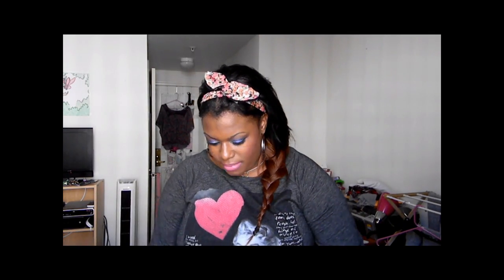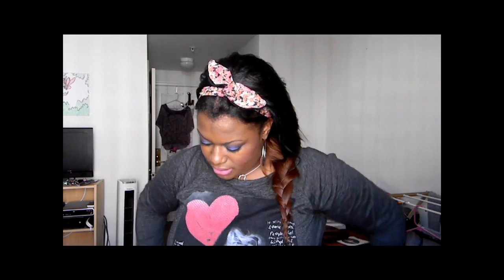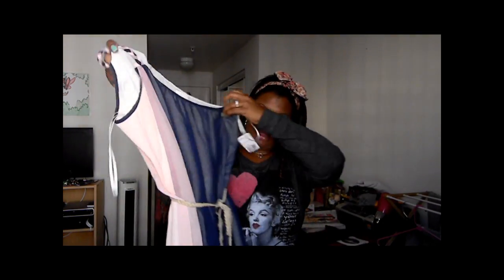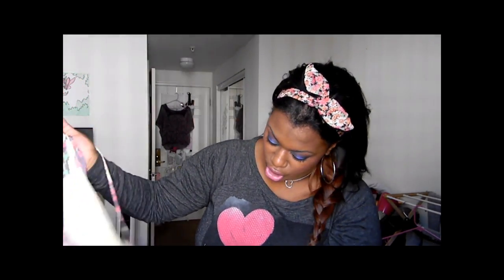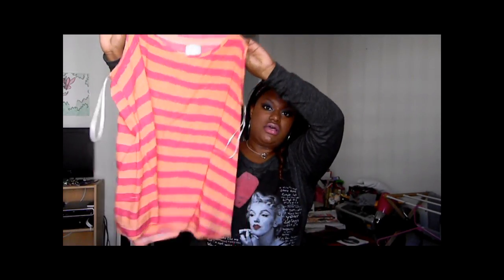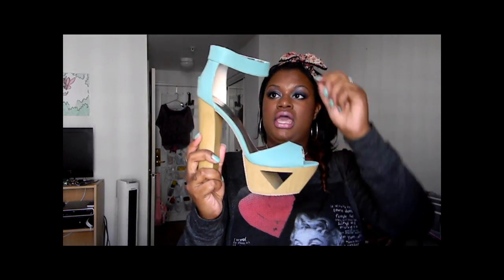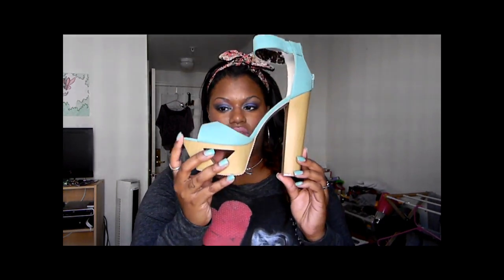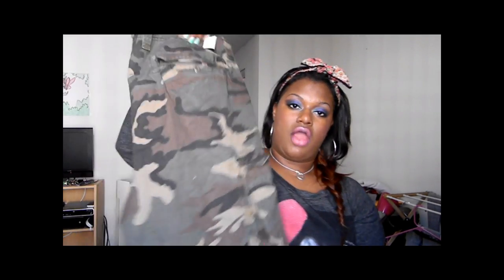Vacation Haul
Forever 21 (all items from the Plus line)
Black Maxi Dress
Navy One Shoulder Dress
Pale Yellow top
Peach and Pink Colorblock Top

Lulu*s:
Qupid Lakie Cutout Platform Heels
Mint green no longer available on the site :-(

Old Navy:
Green Camo Shorts
Men's Swim Trunks